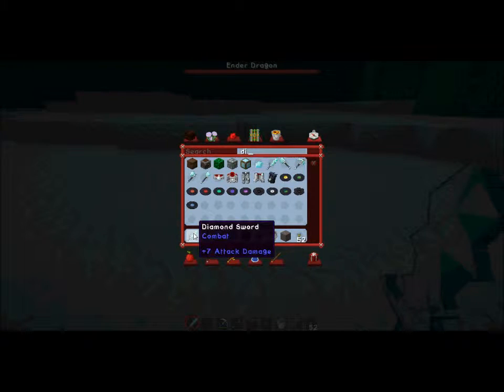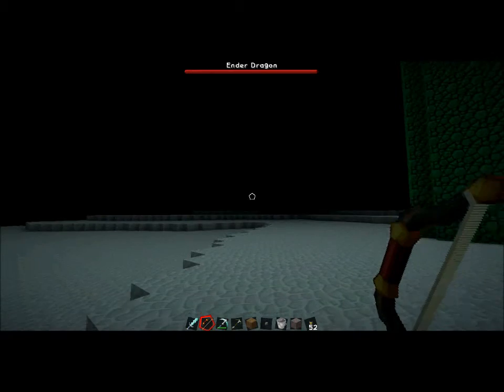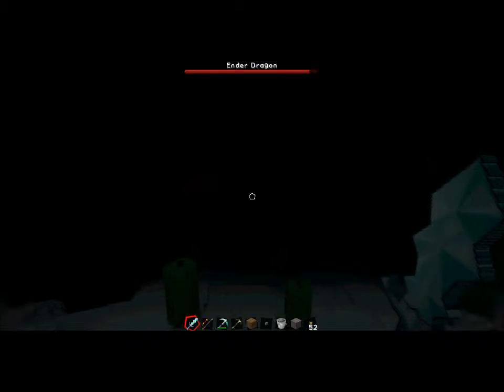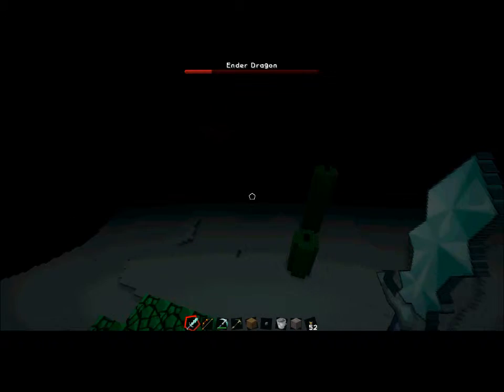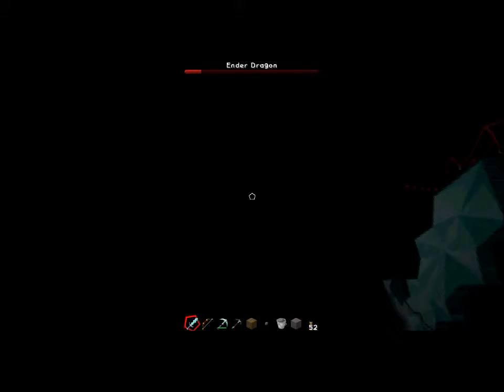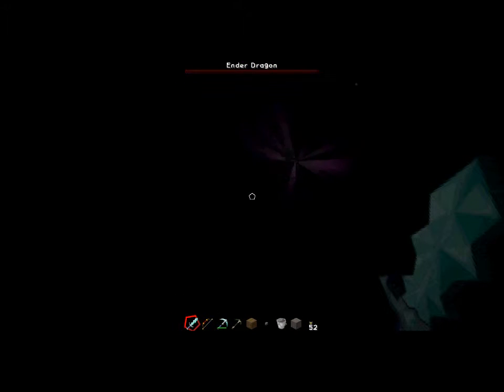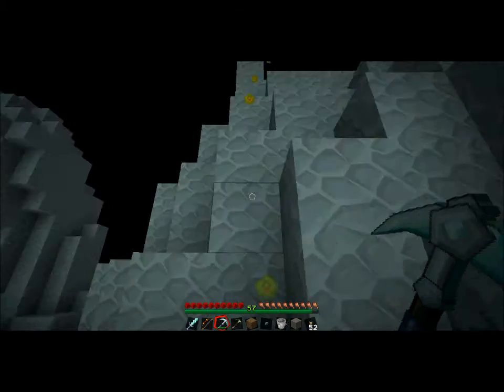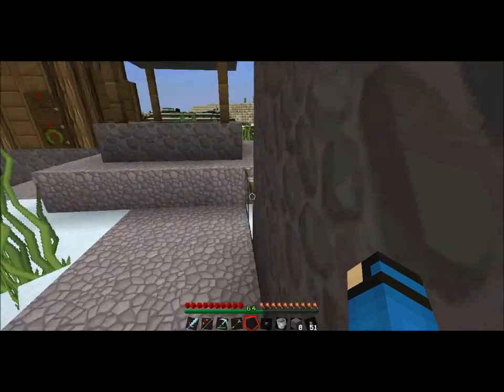Minecraft PC : (Episode 4) Die Ender Dragon Die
In This Episode I Decide to Build An End Portal And Kill The Ender Dragon